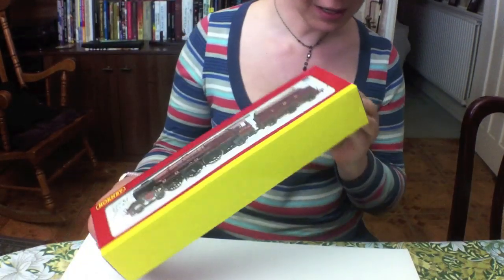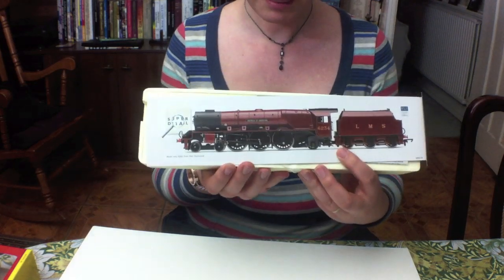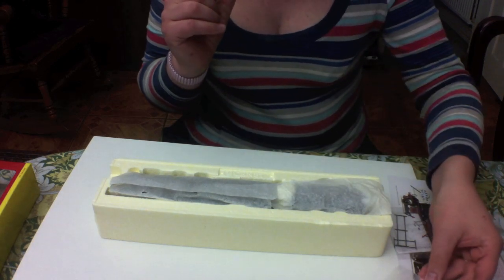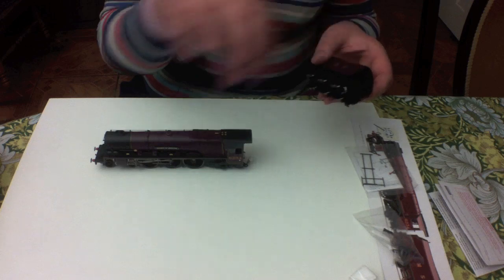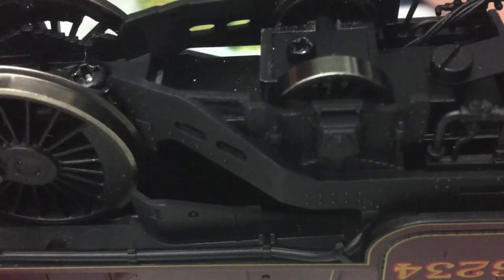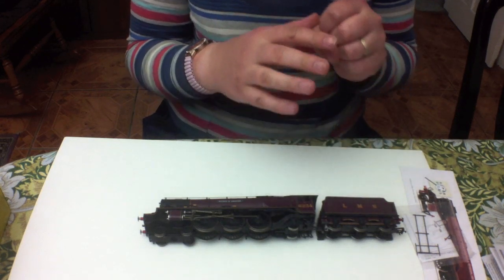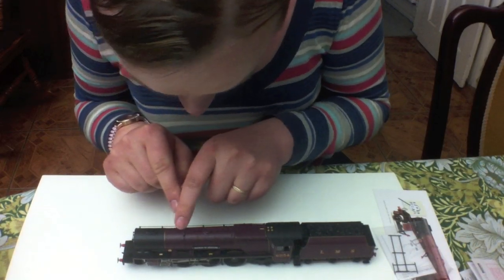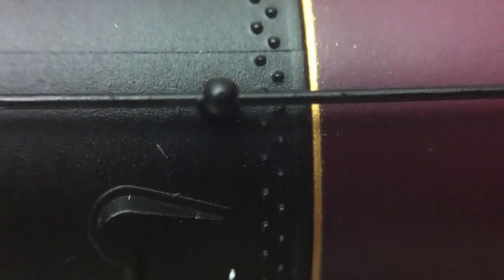Unboxing and Review of the Hornby Princess Coronation Class Duchess of Abercorn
Hornby R3119 "Duchess of Abercorn" of the Princess Coronation class (also referred to as 'City' and 'Duchess' class) gets reviewed.

This is an excellent model, marred only by the fact that I discovered it to be defective when I came to run it! It is being sent back to be re-gauged as the wheels are all pushed too far onto the axles.